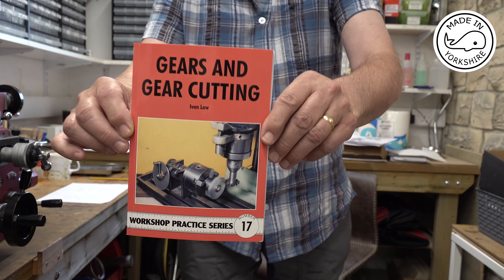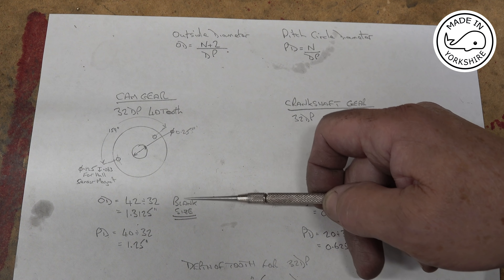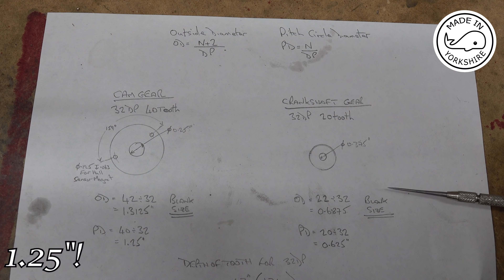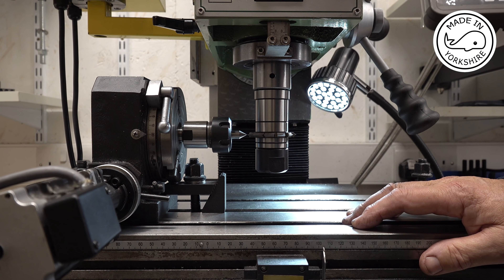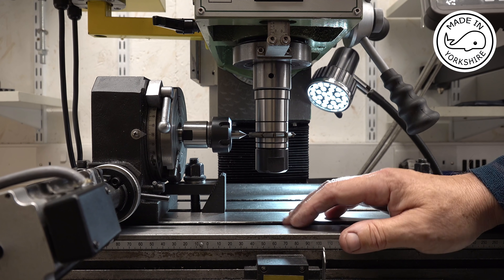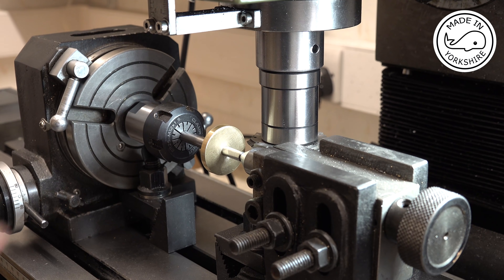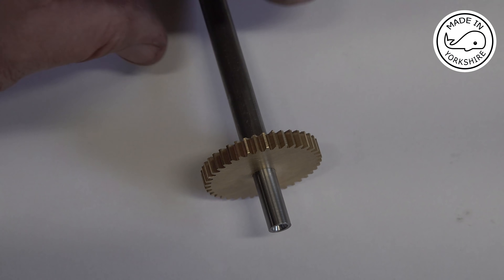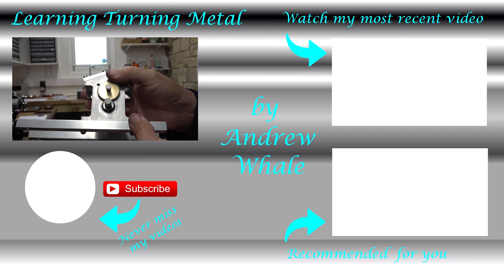MT44 Part 2 - Hoglet V-twin IC Engine. Making the Gears. In 4K/UHD by Andrew Whale.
Making a Hoglet V-twin Engine.
In this video, part 2 of the series, I make the gears.
You can purchase the plans for this engine from modelenginebuilder.com
The magazines are a convenient digital download.
The Hoglet build is covered in issues #10 & #11 and only cost $6.00 (US) each. This works out at around UK£4.00 - a bargain!
I hope some of you will have a go at building this engine too.

Cheers!